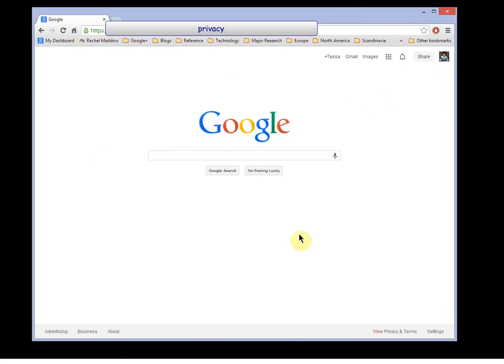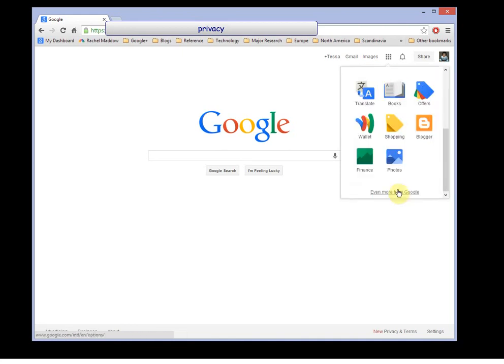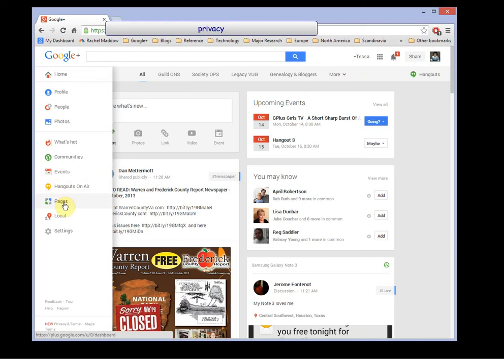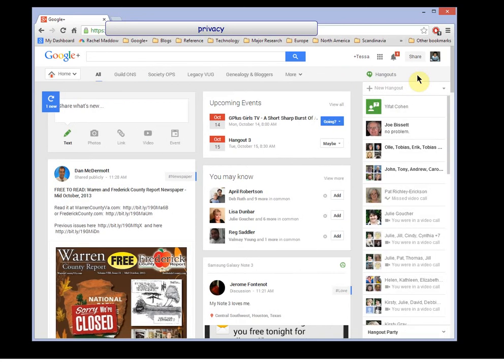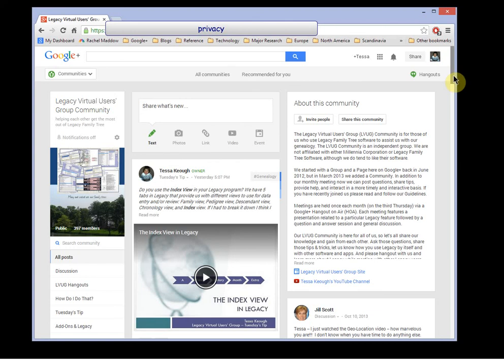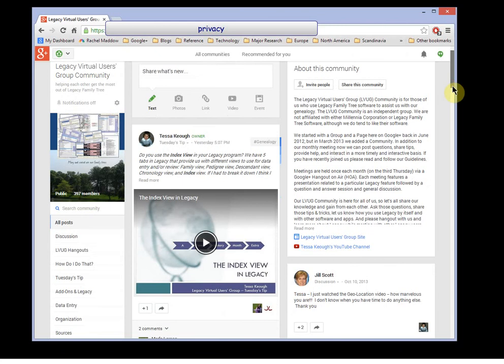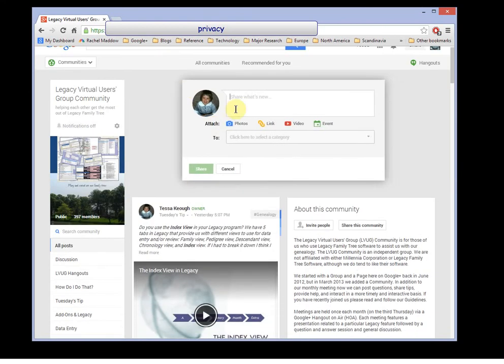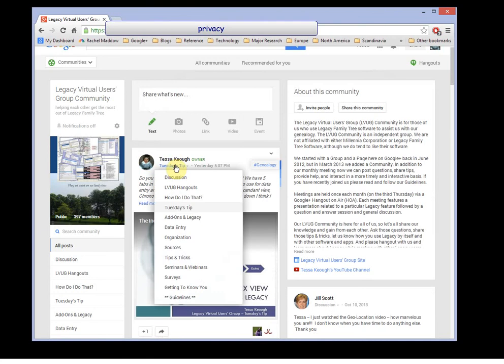Google+ & LVUG Community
Google loves to improve and add and move around features and functions. Are you feeling a bit lost? Well let's walk through Google+ and our LVUG Community pages and get reacquainted before our monthly hangout.